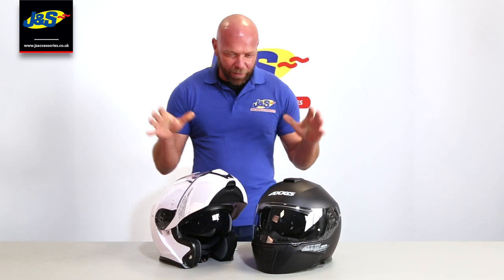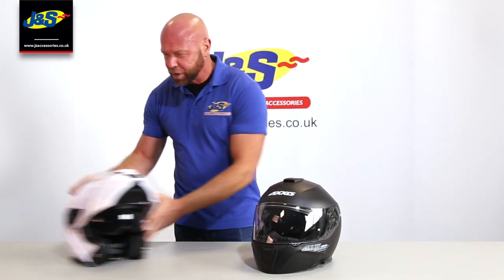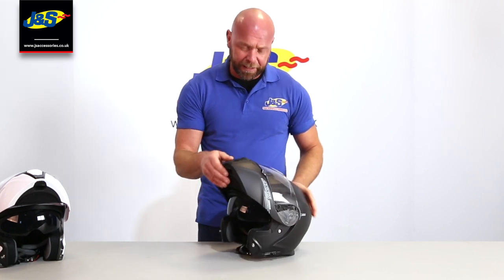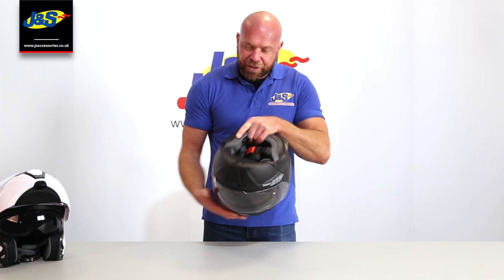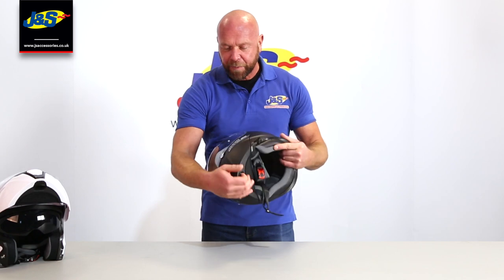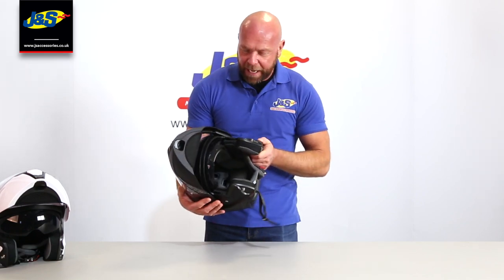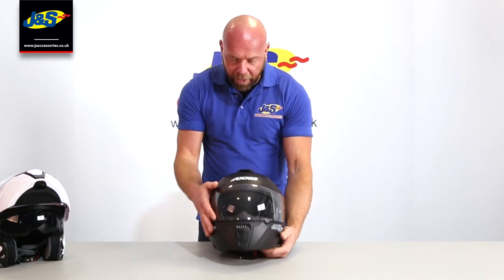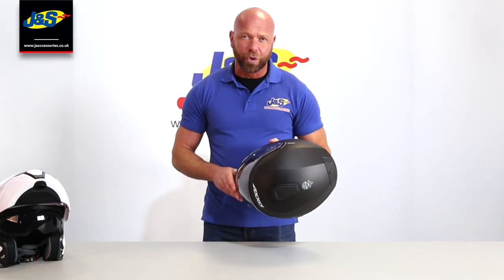Axxis gecko sv helmet -J&S Accessories Ltd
The Axxis Gecko SV flip-front motorcycle helmet is made from a lightweight injected thermoplastic shell weighing 1500+ 50gr. It comes with an MT-V-24 visor that is Pinlock Max Vision prepared. The optical polycarbonate visor is anti-scratch treated and is quick and easy to remove and replace thanks to a pivoting mechanism. An inner sun visor prevents sun glare, and a nose deflector and chin curtain prevent wind ingress and fogging up. The antiallergenic interior is removable and washable, plus a full ventilation system circulates air for superior comfort. The quick-release micrometric buckle is easily adjustable for the perfect fit and easy to use. Available in a choice of colours.